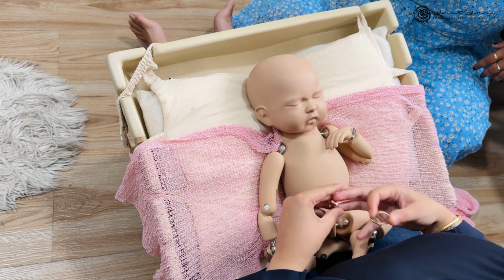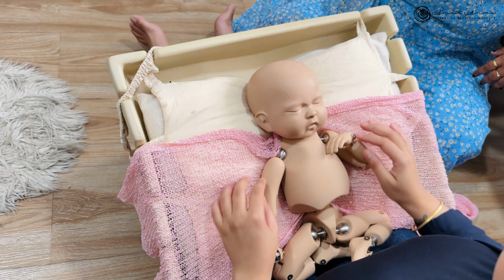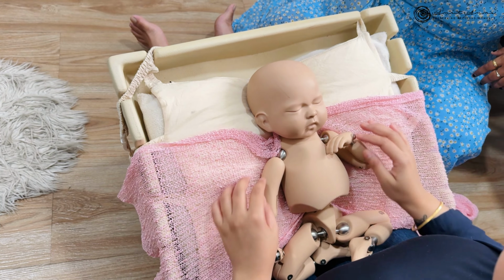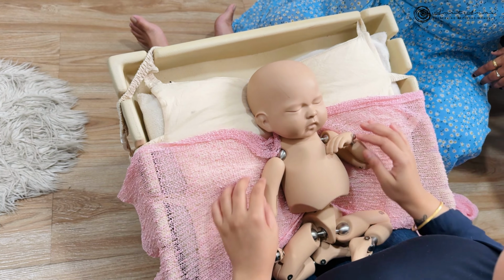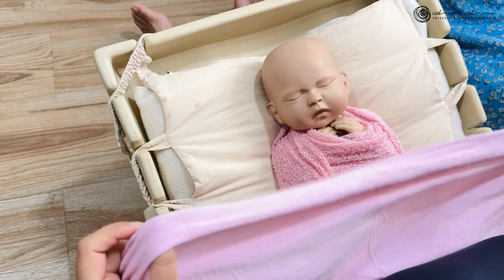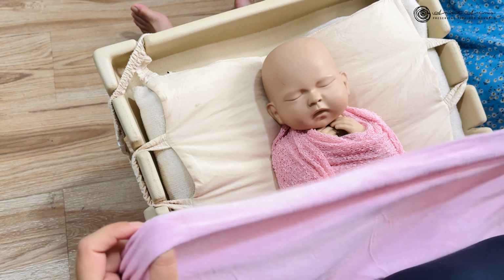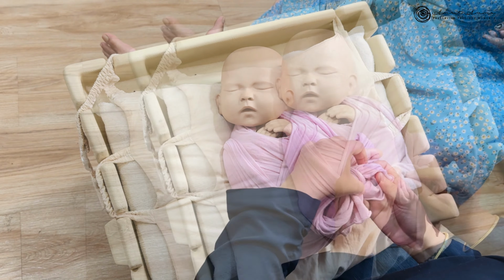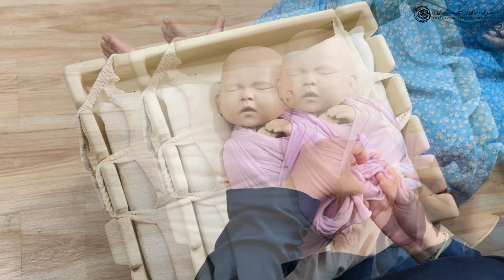How to Wrap Newborn Baby For Photoshoot | 3 Wrapping Techniques | Amrit Ammu Photography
📸 Welcome to Amrit Ammu Photography! 📸

Dive into the world of timeless memories with Amrit Ammu Photography, your premier destination for luxury photoshoot services in Thane, Mumbai, and across PAN India.

Why Choose Us:

🏆 Award-Winning Excellence: Recognized for our expertise in maternity, newborn, baby, kids, and family photography, we bring home multiple accolades.
📷 Professional Portrait Perfection: Trust in the hands of a seasoned portrait photographer committed to capturing your essence.
👶 Internationally Accredited and Safety Trained : As a certified newborn baby photographer and educator, your little one's safety is my top priority.
🏠 Home Studio Convenience: Experience the warmth of our home-studio nestled in Thane, Mumbai, where magic comes to life.
🌍 Global Recognition: Our work graces the pages of prestigious international magazines and journals, showcasing our passion and dedication.
📚 Education & Mentorship: Join our photography workshops led by Amrit Ammu herself, catering to newborn baby photography and DSLR enthusiasts alike.

Thank you for choosing Amrit Ammu Photography. Let's create memories together! 🌟